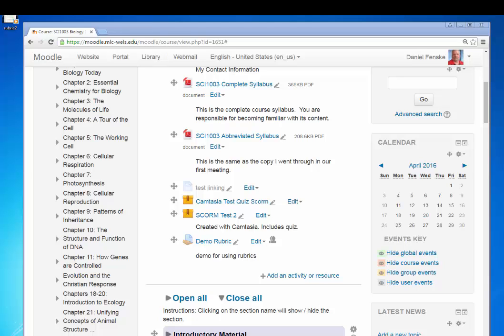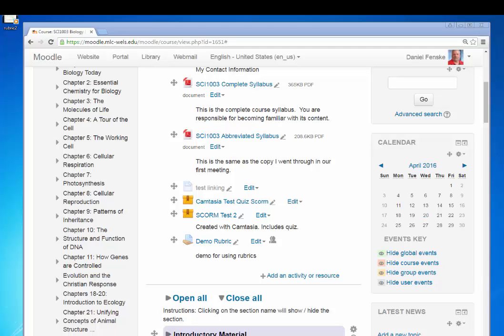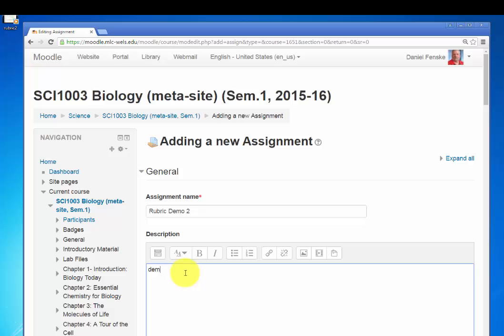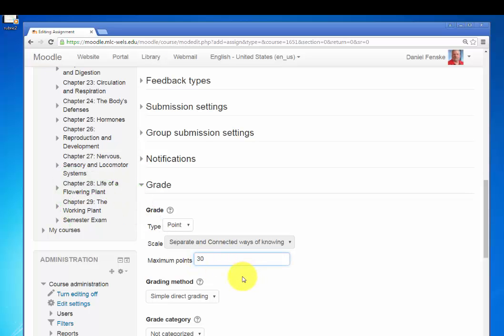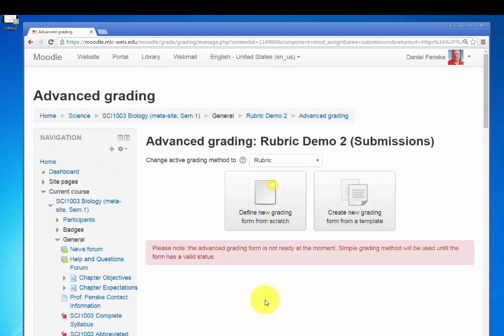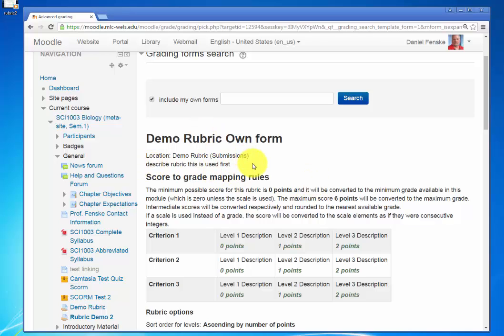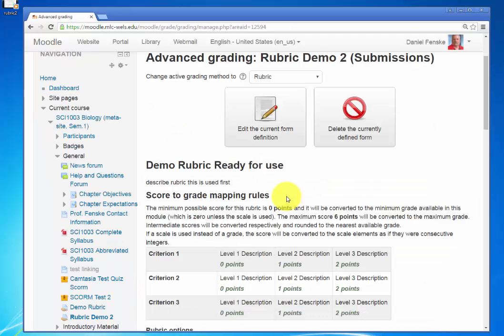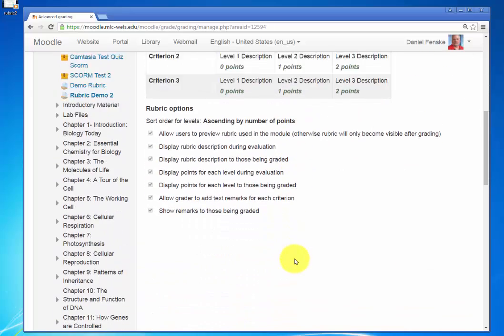Re-Using a Rubric in Moodle